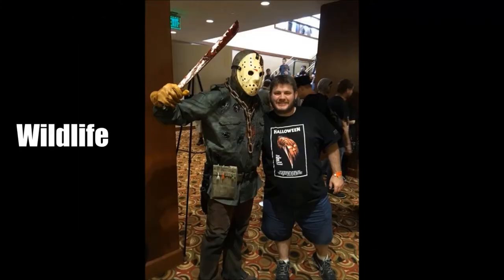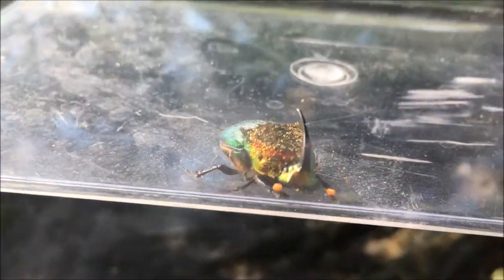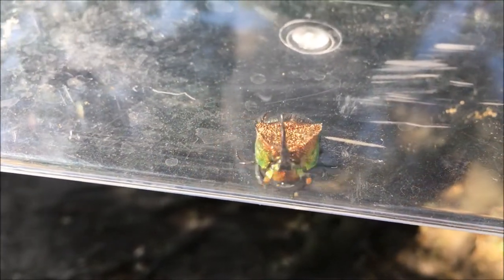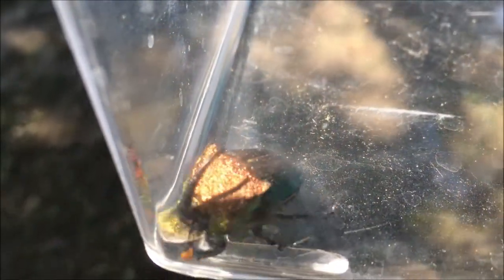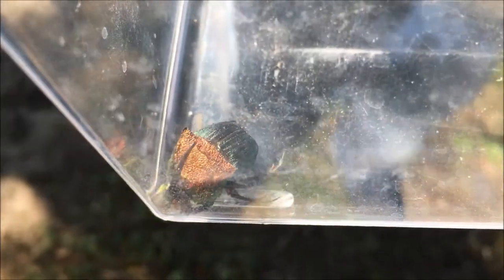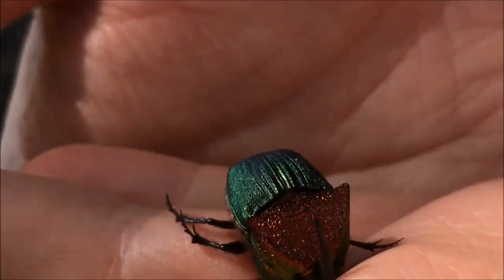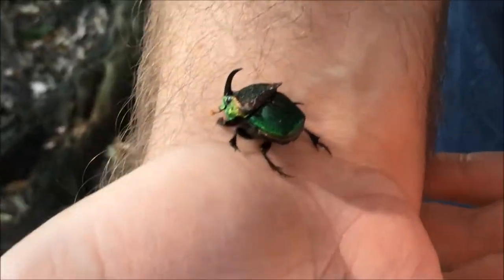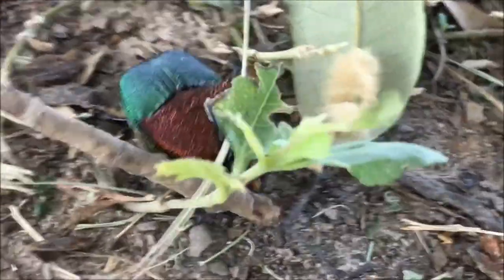The Radiant Rainbow Beetle!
What would you imagine is in a treasure chest?  Gold, silver, jewels... Well, when I found the guest star of today’s Wildlife Wednesday video, it was just like I had discovered a lost treasure!  We are featuring the Rainbow Scarab Beetle in this episode, and it is truly the strangest yet most beautiful bug I’ve ever seen.  Almost metallic in nature, words cannot fully describe the spectrum of its iridescent colors.  Check out today’s video to explore the secrets of this wondrous jewel of the insect world!